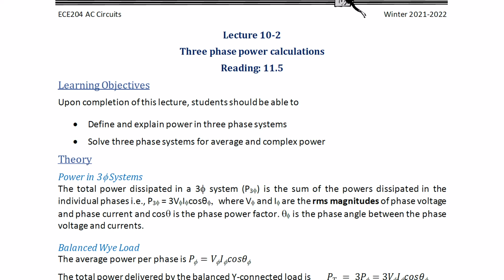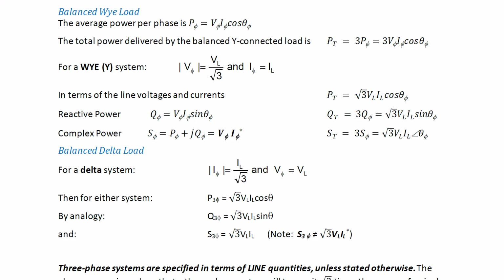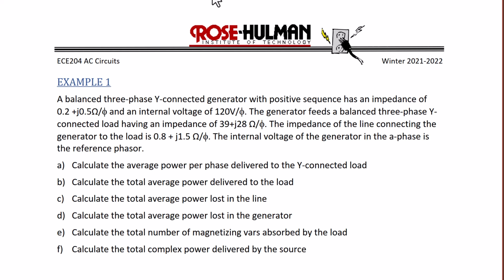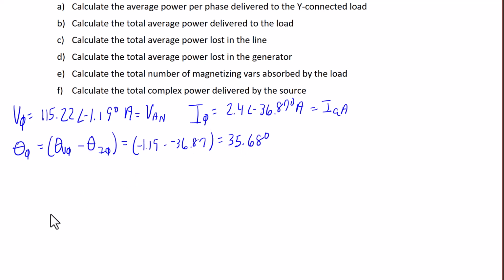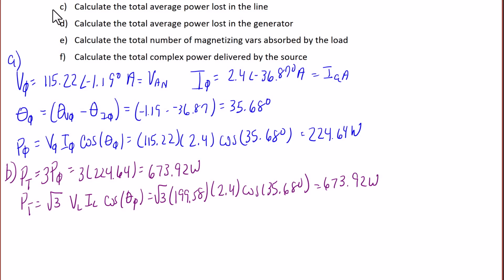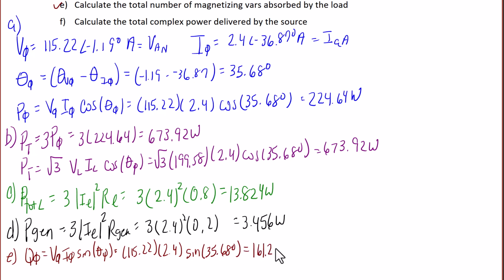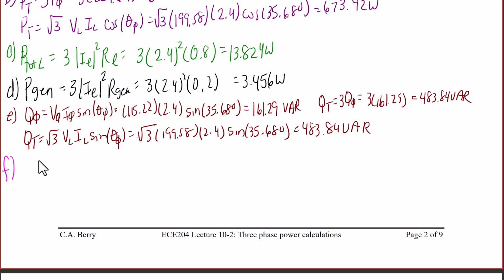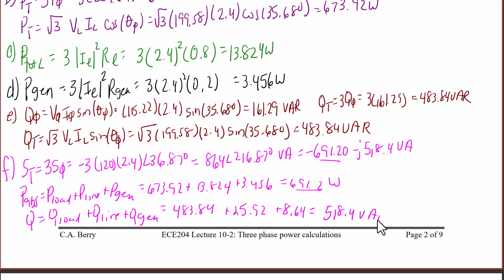ECE204 Lecture 10-2a: Three Phase Power Calculations